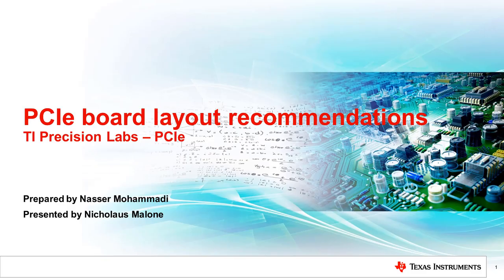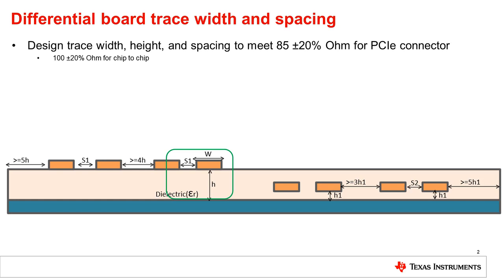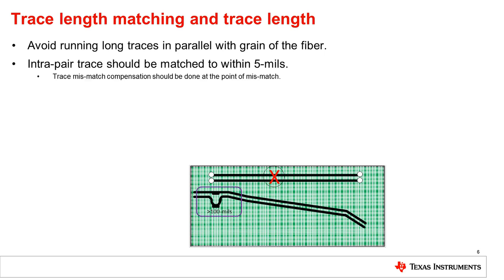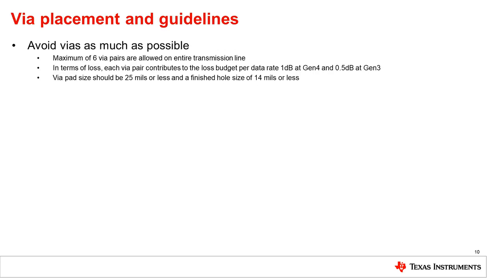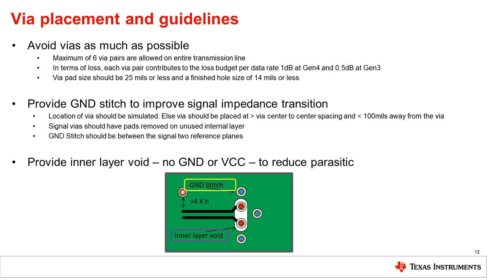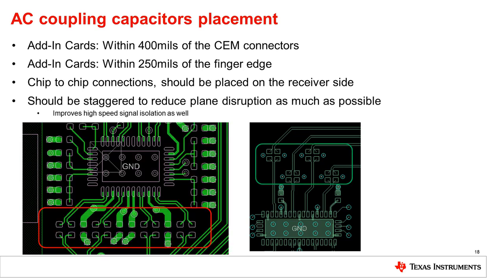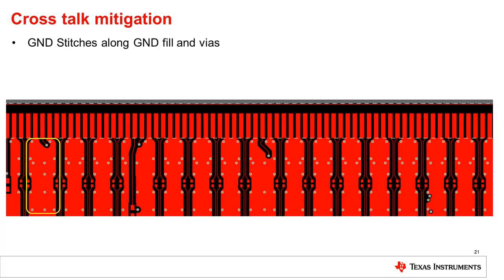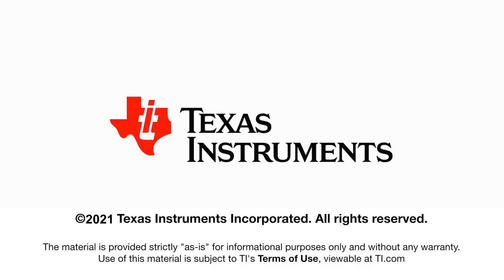PCIe layout guidelines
Search TI's collection of signal conditioners for PCIe, SAS, and SATA products.

In this series we are going to discuss board layout recommendations for the
peripheral component interconnect express or PCle.  PCIe is a
high-performance interconnect that enables high bandwidth, scalable, error
detection, and hot-swap functionality across multiple clock boundaries. To
accommodate high bandwidth and scalability, multiple traces carrying
high-speed data at 16Gbps or higher are used.  These high-speed lanes
require special considering when designing a PCB layout.

We offer an extensive portfolio of low-power, low-latency, multi-channel redrivers, redrivers and passive switches that support the PCIe®, UPI, CXL™, SAS and SATA protocols.